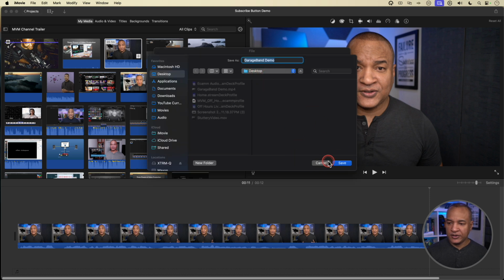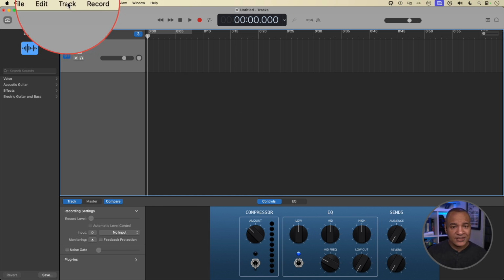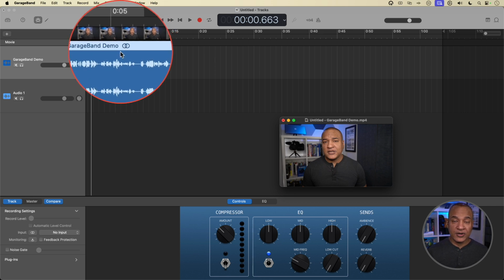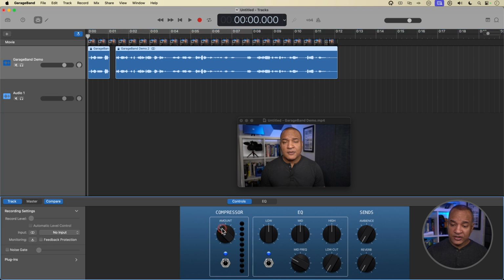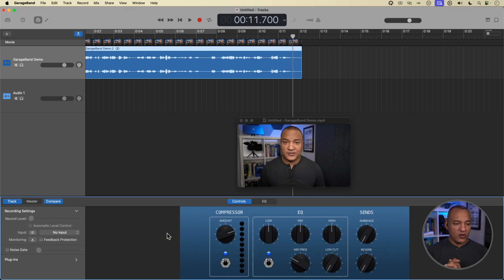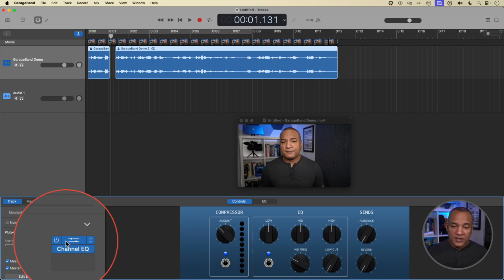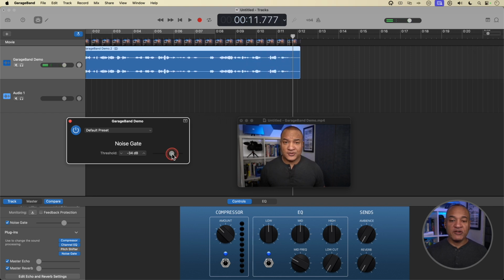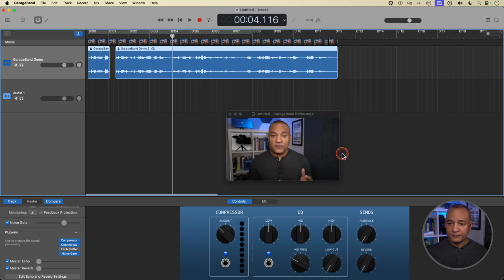iMovie Audio Limitations? GarageBand is the Answer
Transform your iMovie audio with GarageBand and achieve professional-quality sound for your videos! 🎧 In this comprehensive tutorial, I show you how to use GarageBand to edit and enhance your audio, making it stand out in any project. From noise reduction to perfecting vocal clarity, you'll learn the tips and tricks that make a real difference. Perfect for iMovie users! 🎬

❤️ If you're finding value in my content, show your support

Chapters:
0:00  Intro
0:59  Exporting video from iMovie
1:58  GarageBand setup
4:51  Importing video into GarageBand
6:59  GarageBand possibilities
8:04  Editing Audio
9:28  Adding Effects Plugins
21:33  Exporting video and audio
23:39  Exporting audio-only
25:16  Adding Audio in iMovie

✳️ PRODUCTION SOFTWARE ✳️
ScreenFlow
Final Cut Pro
iMovie
Apple Keynote